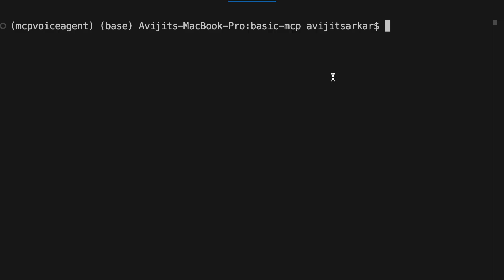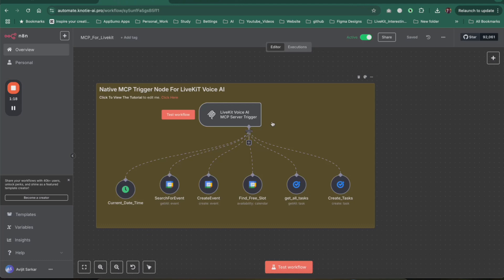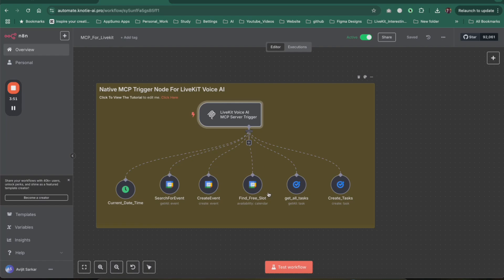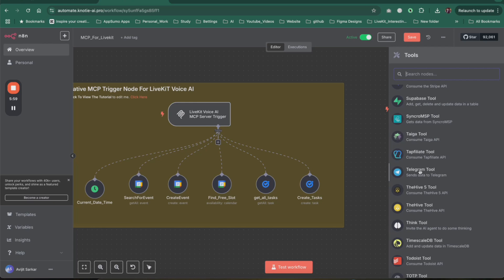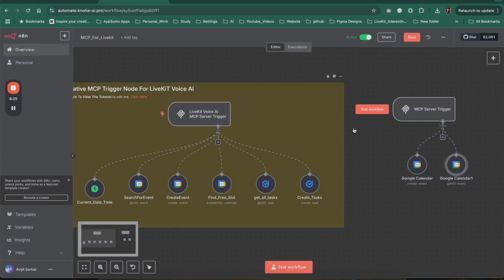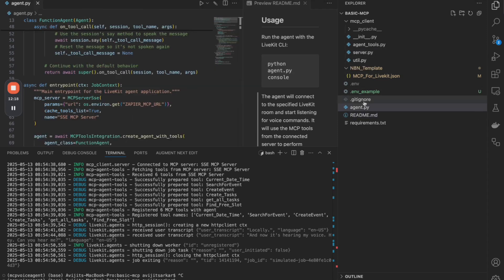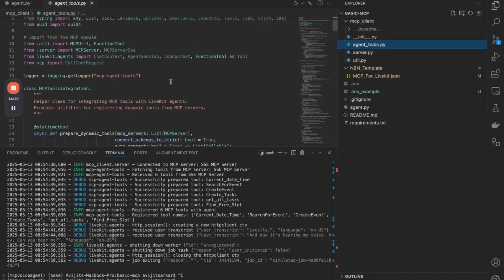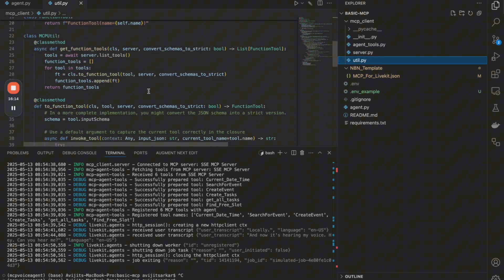Shift Focus to Voice AI Automation From Just Voice AI Agents Using LiveKiT, N8N & MCP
🔥Now Start Focusing on creating Voice AI Automation from creating Just Voice AI Agents.🔥

We've launched (public beta) and no its not another Voice AI Builder Platform.

And We want to make it the BEST Voice AI Product for Agencies in the market.

You can become a Knotie-AI Pro Family members & help us achieve the dream.

Checkout all of our Projects & Download Codes, Resources (Including This One)

(Using the below link would indirectly help the channel with no additional cost to you. Thank you)

This is just the beginning. You'll see more of this videos coming soon on this Topic!!

💡 Join the AI Agent Revolution

Are you serious about building your own AI-powered SaaS?
If you are in need of a Technical Team to help you power-up or accelerate your SaaS Idea, MVP or updating existing system with AI & Automation.

👉 Check Out the Community: Watch our previous meetup sessions to decide if the course is right for you.